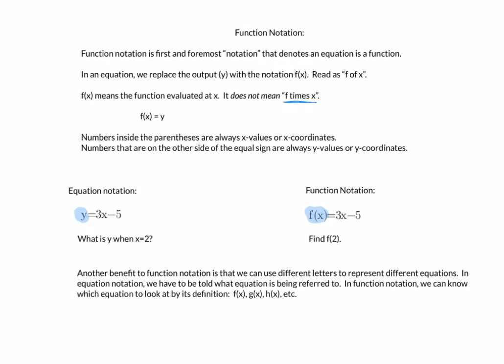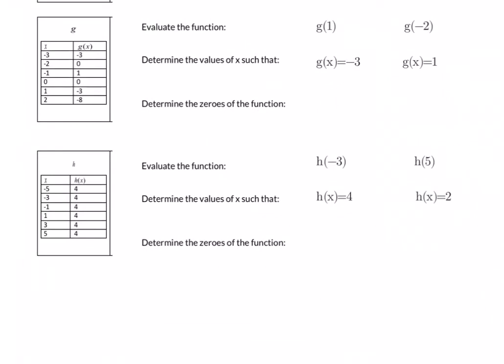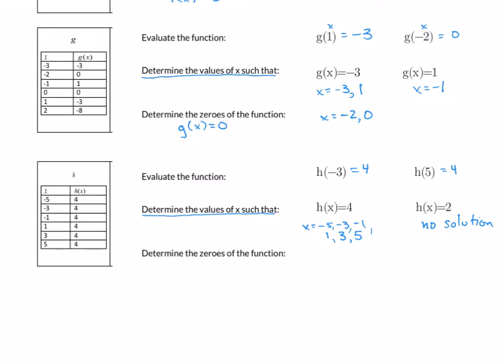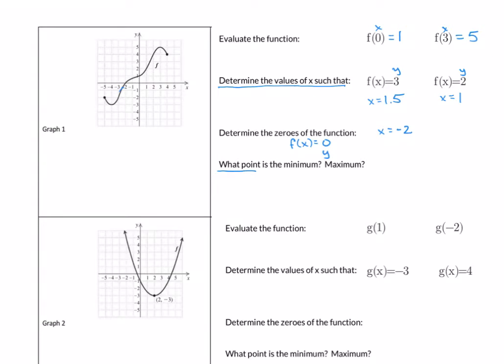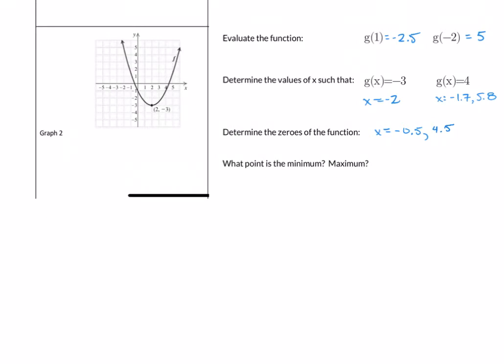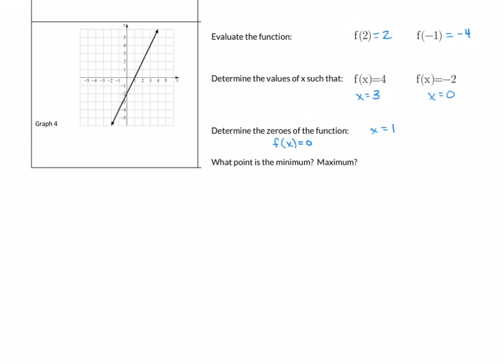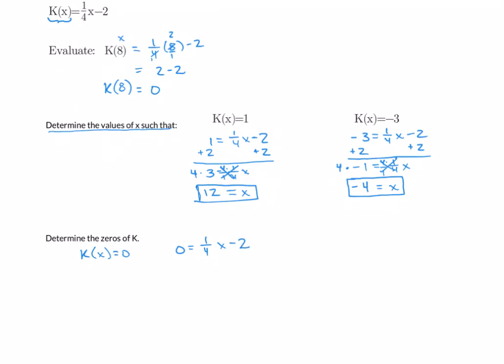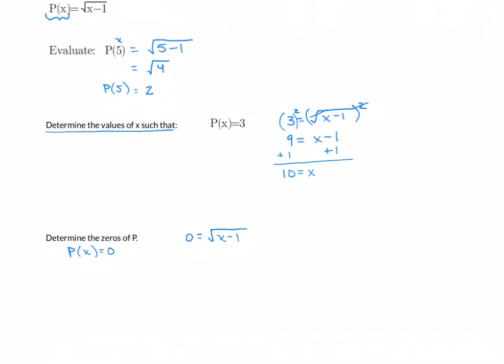120 A.6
Intro to Function Notation